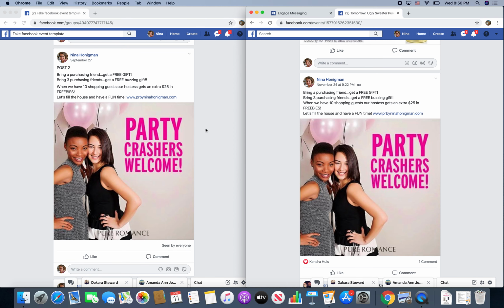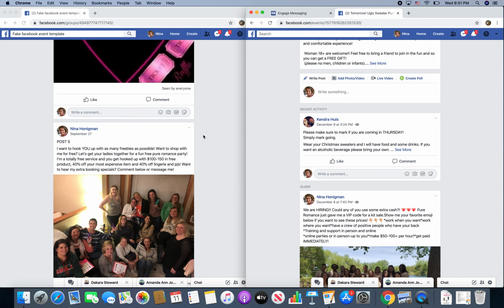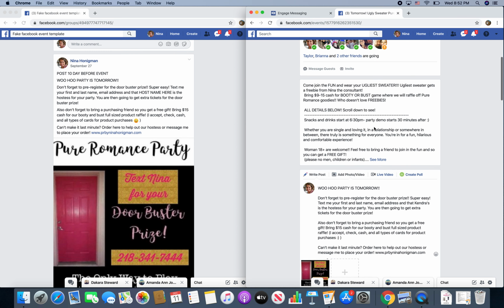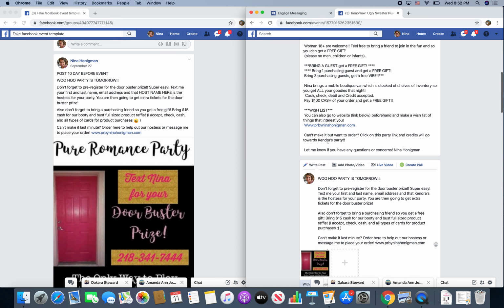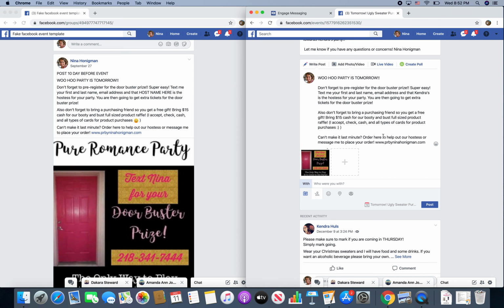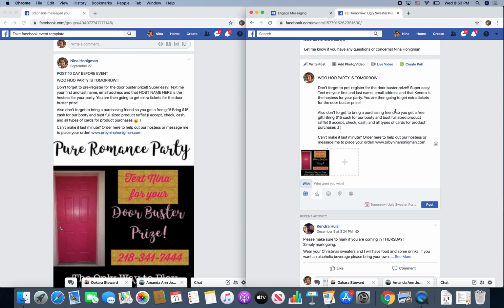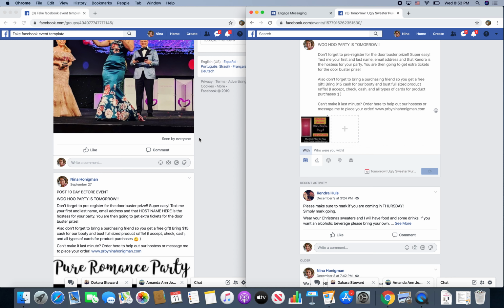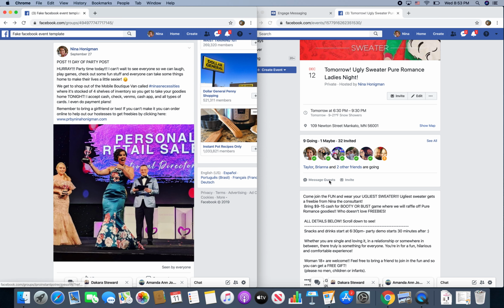how to post to fb events